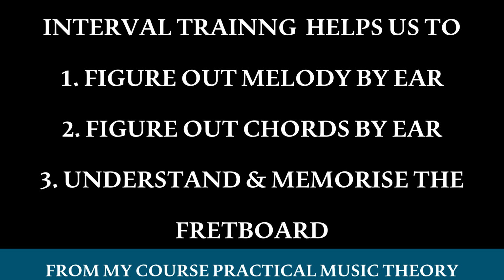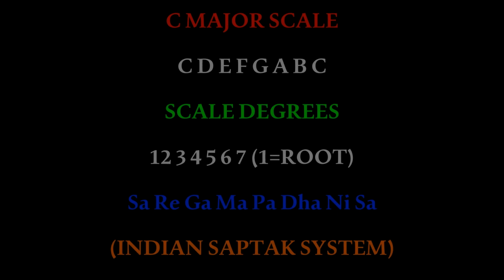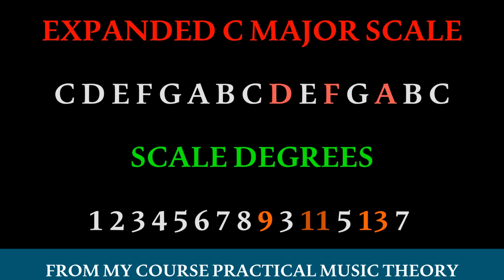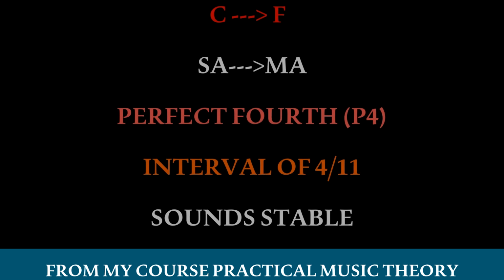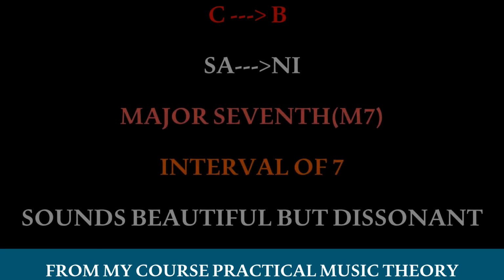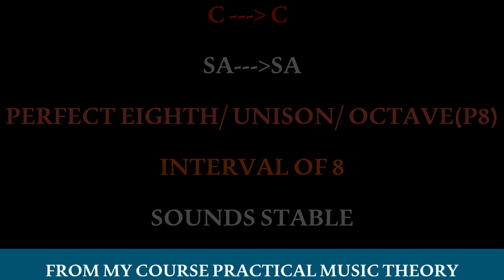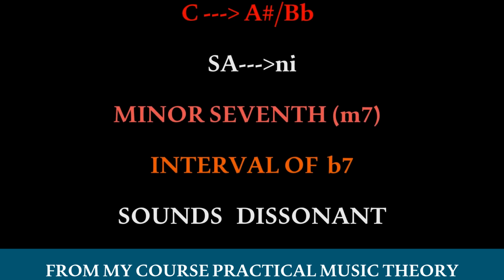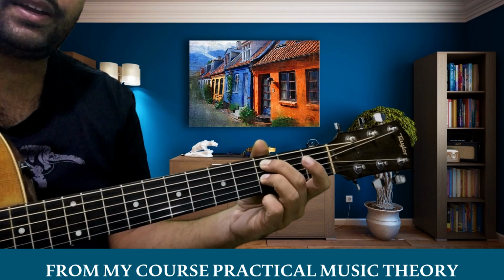Basics of Guitar - 2 | Intervals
Course link-

Valid till 16th August 2022.

Hi I am pleased to announce  that I have launched my course on my new website - Practical Music Theory Level 1  ! Check it out😃

In this level 1, we will explore music theory concepts through 50 chord progressions.

In this course we will cover the

➤Section 1.
Fundamentals of music - notes,intervals, Fretboard underdstanding, scales and chords

➤Section 2.
Major scale - diatonic theory , functional harmony, cadences and chord progressions

➤Section 3.
Minor scale harmony and progressions and harmonic minor

➤Section 4.
Chord inversions ie slash chords and progressions

➤Section 5.
Barre chord mastery in 10 simple steps.

Features-
➤The course has a total of 35 videos with hi quality audio and video with a course duration of around 4 hrs.

➤Language - English.

➤Practical knowledge,to the point, indepth, step by step learning

➤Chord diagrams and necessary materials are provided in the course.

➤Doubts and queries will be answered

➤No prior guitar knowledge required. Just passion for guitar !

➤One time payment for lifetime access!

If you would like to check out a preview of the course you can head over to the website and check out some of the videos which have an open access.